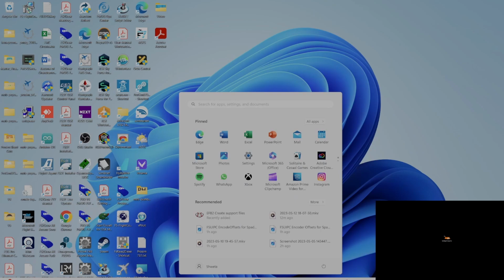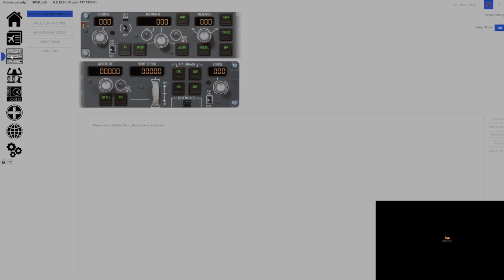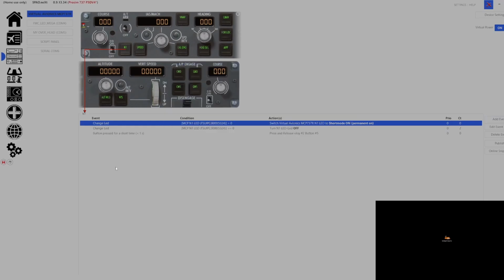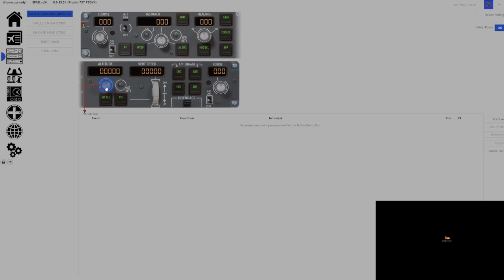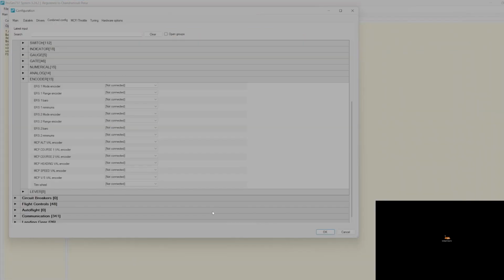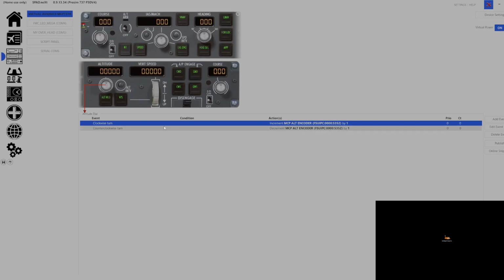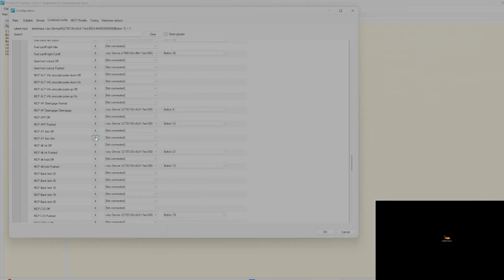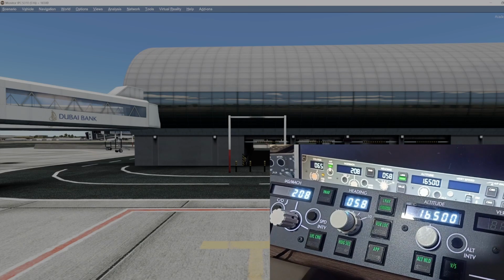Virtual Avionic MCP with Prosim737 and SPADNEXT using Custom FSUIPC Offsets - Part 2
In this tutorial, we will see how to integrate the Virtual Avionics MCP hardware with Prosim 737 using SPADNEXT. In Part-1 of the tutorial will configure the Numerical display and LED’s and in Part-2 we will configure the Push buttons and switches using vJoy.